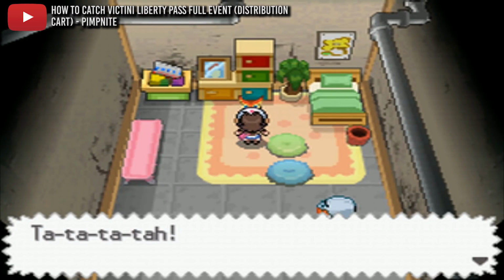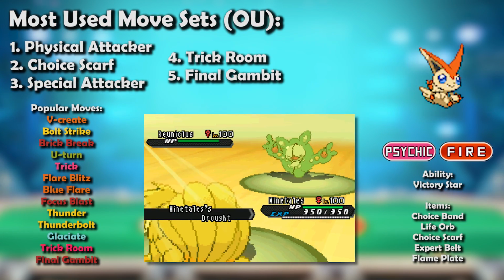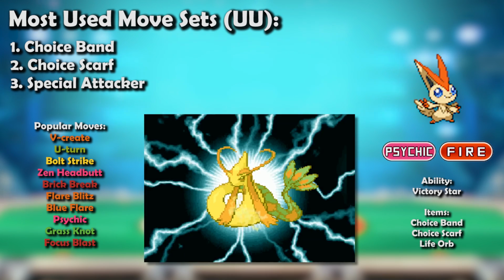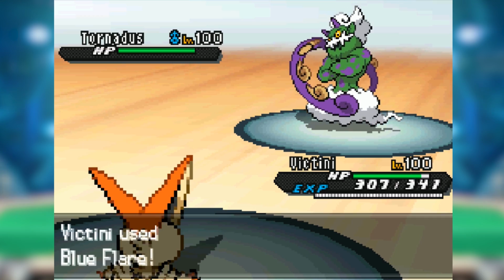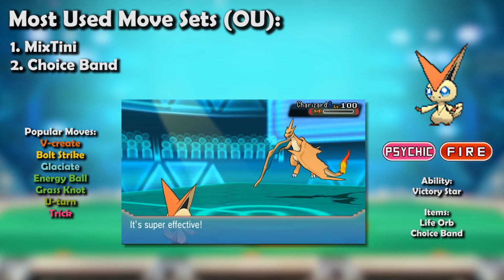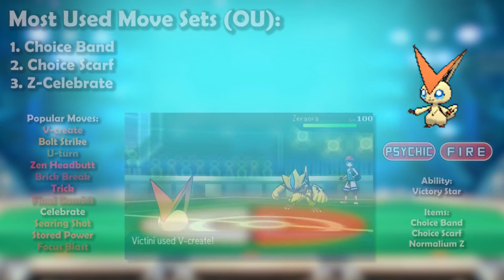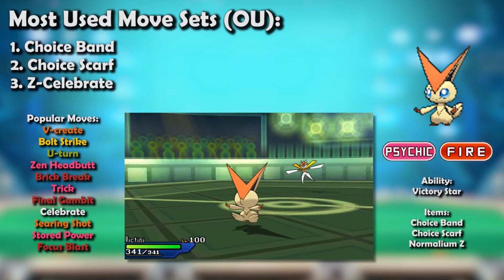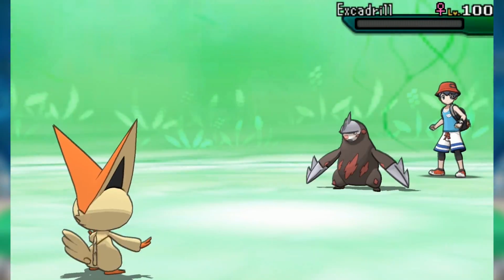How GOOD was Victini ACTUALLY? - History of Victini in Competitive Pokemon (Gens 5-7)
Go to Squarespace.com for a free trial and when you’re ready to launch, go and add code “FSG" at checkout to save 10% off your first purchase of a website or domain

Victini is today’s Pokemon for our competitive history series! Join False Swipe Gaming in this brief overview of Victini in competitive Pokemon!

0:00 - Intro
0:41 - BW/Gen 5
5:33 - XY/Gen 6
7:37 - SM/Gen 7
10:54 - Outro

Edited By
CDK

VFX Intro By
Ryan Gonzales

Game Capture Artist:
Jago

Notice I said POPULAR formats, meaning a format where there is a significant amount of people who compete in it for tournaments and so on and so forth.

For the record, I do not care what rules or formats people play their battles by nor am I saying these formats are the only formats that should be played. The way you play Pokemon is between you and your opponent. I just like examining popular tournament formats.

Songs Used (List of ALL Songs used for this series. Some may or may not make it into the video):

Resources and Historical References